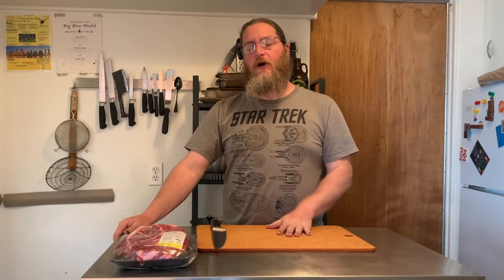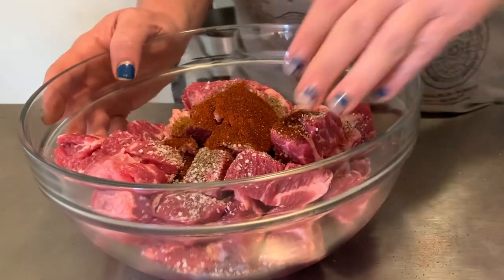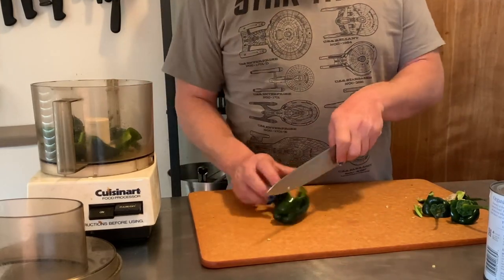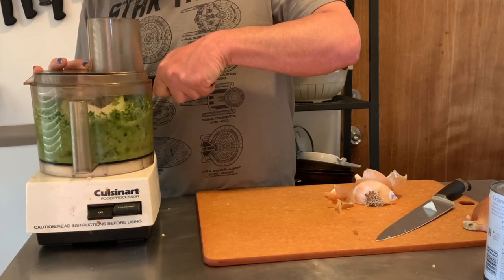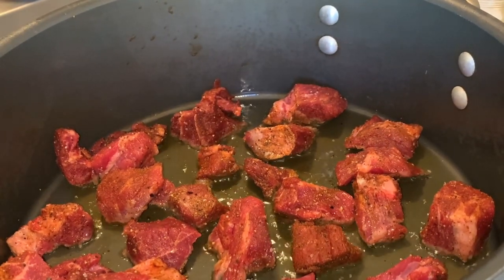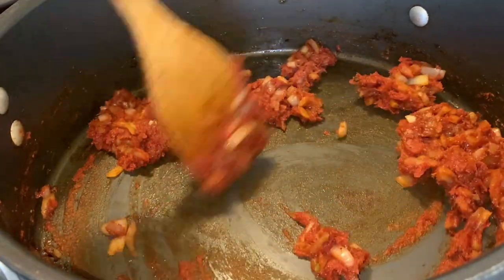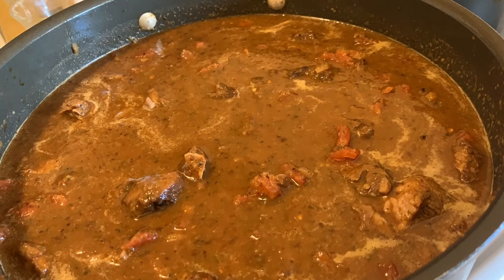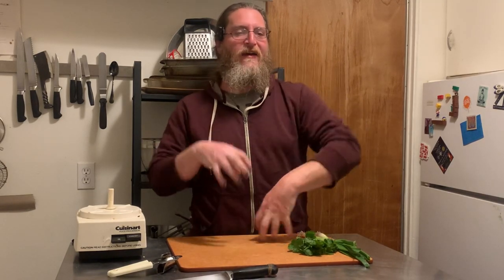Pot Roast Chili is the perfect cheap, one pan Winter meal!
The weather is chilly, so we're making CHILI (and bad puns, sorry not sorry).  It's a one pot wonder, easy, affordable, and infinitely customizable.  Dial the heat up or down, switch out the cut of meat, use a different protein all together, or even leave out the meat for a vegan version!

I'm also available for consulting and small scale catering.

RECIPE
3lbs Beef shoulder (chuck/pot roast)
1tsp Dried oregano
1TBS Ground cumin
1tsp Chili powder
1TBS Smoked paprika
1TBS Kosher salt
1TBS Black pepper

1 Ancho chile
1 Pasilla chile
1 Chile de arbol
1qt Beef stock

2ea Fresh pasilla chile
2ea Jalapeno chile
2ea Serrano chile
2ea Large onions
1ea 29oz can black beans

1ea 6oz can tomato paste
Splash of whiskey
2ea 29oz can diced tomatoes

Toppings and S+P to taste